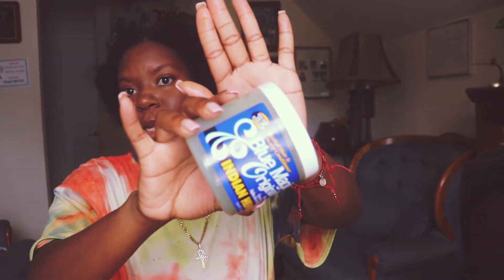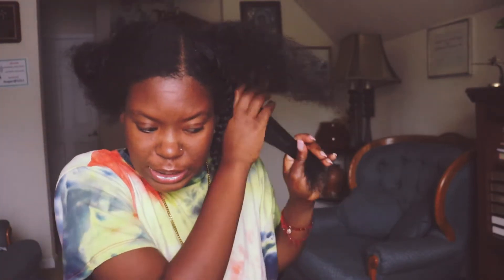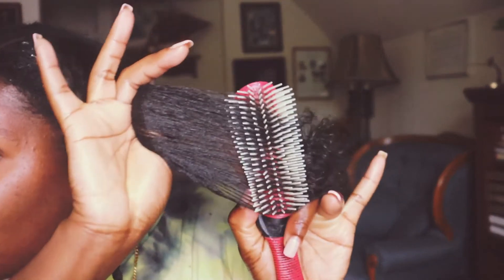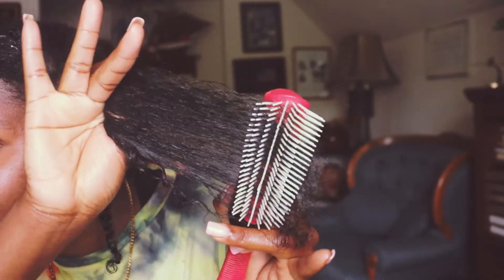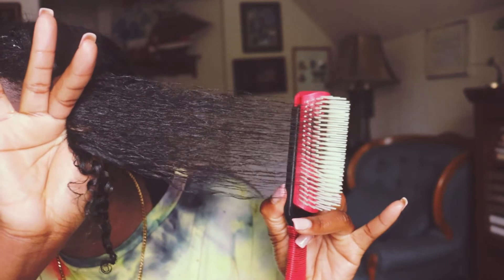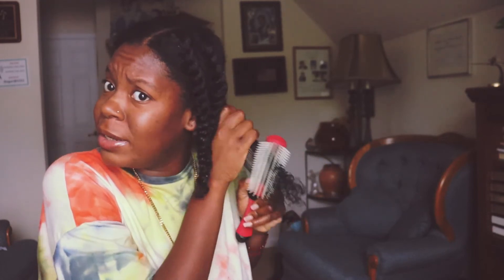How I Use Grease For Length Retention And Thickness